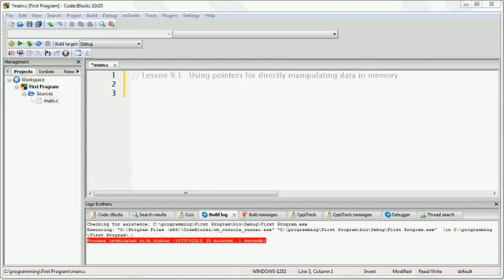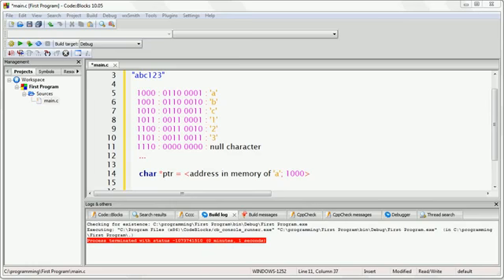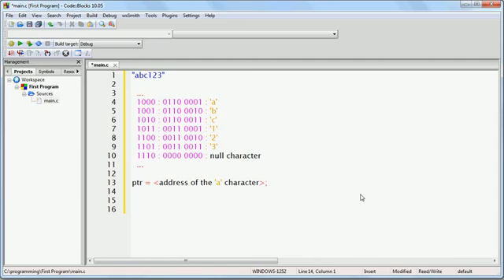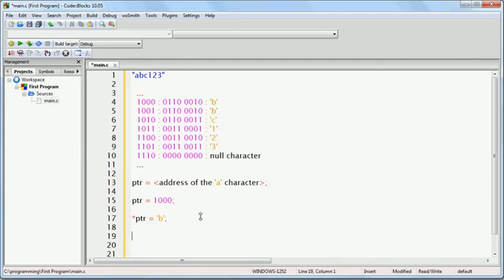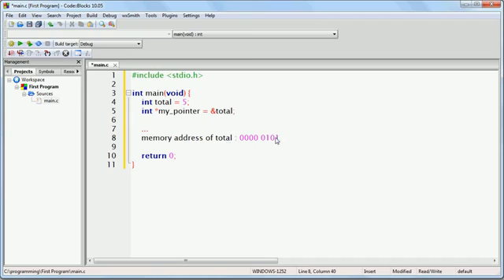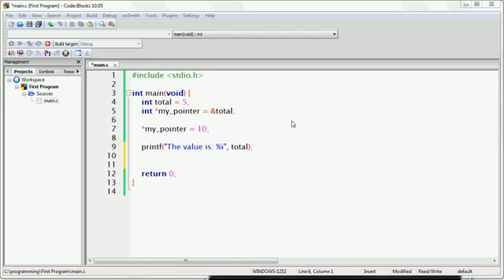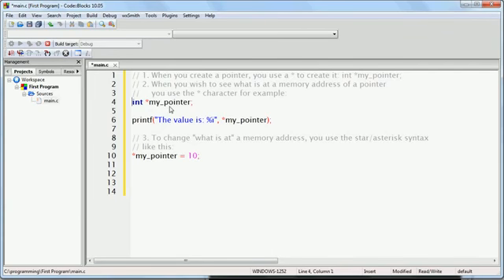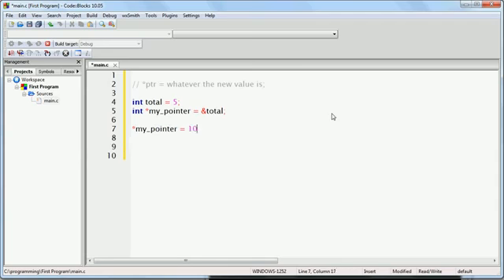C++ Pointers video tutorials part 1